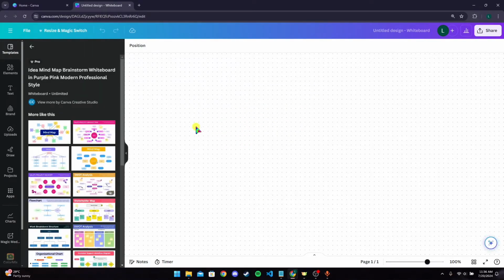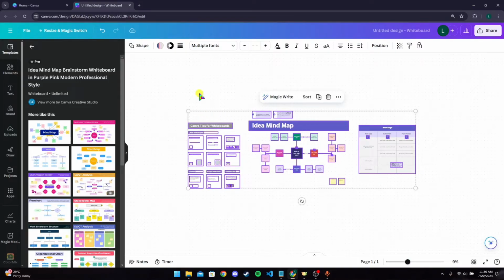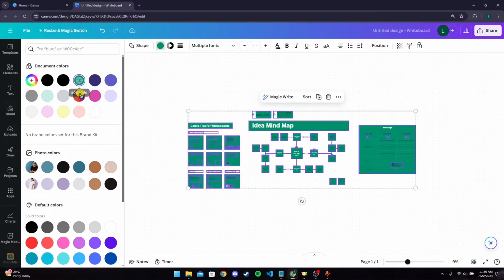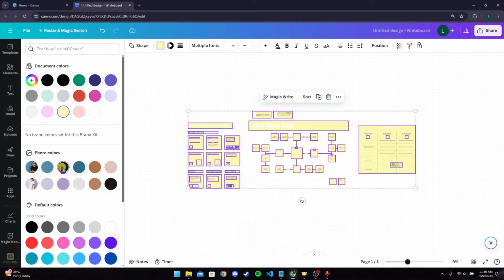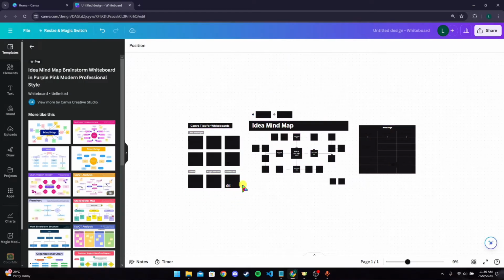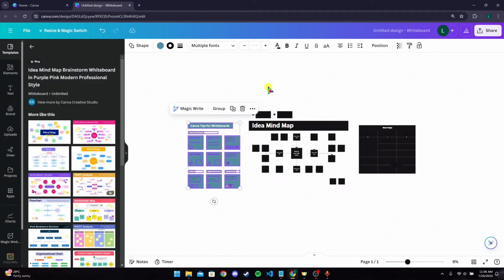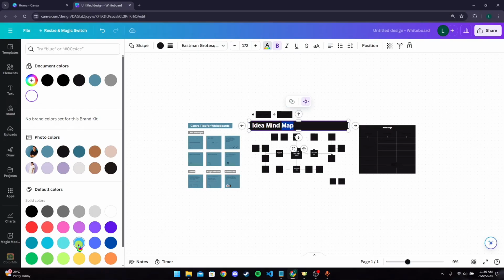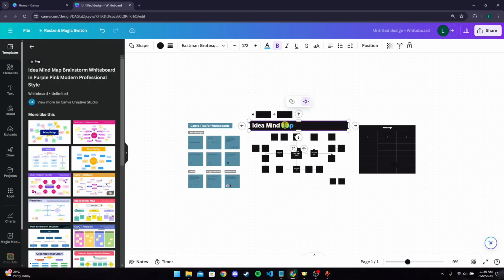How to Change Whiteboard Color in Canva 2024?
Want to customize the color of your whiteboard in Canva? In this video, I’ll show you how to change the whiteboard color to fit your design preferences. Whether you’re creating presentations, brainstorming sessions, or educational content, this step-by-step guide will help you adjust the background color of your whiteboard effortlessly.